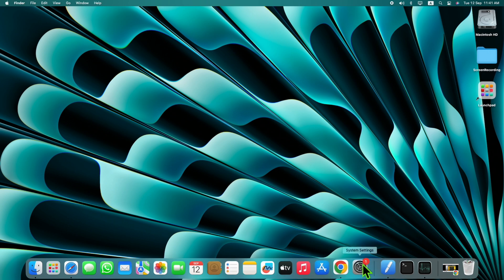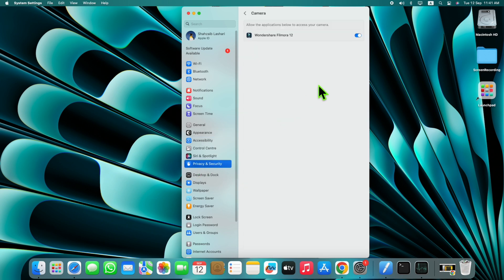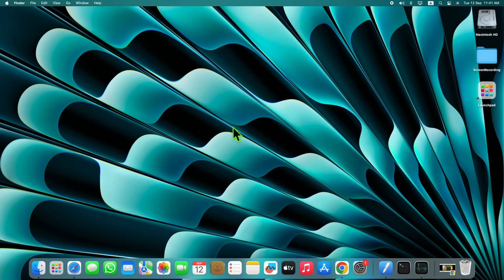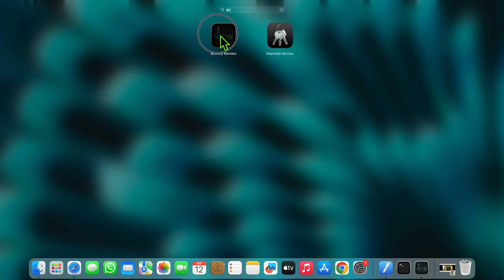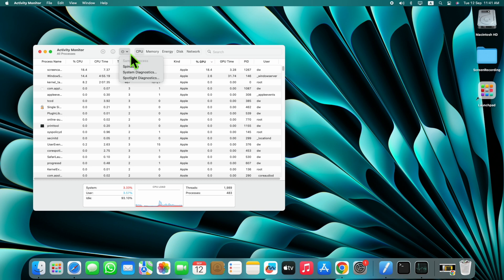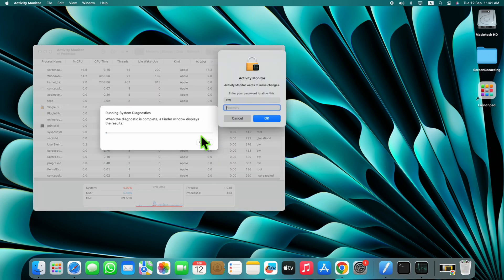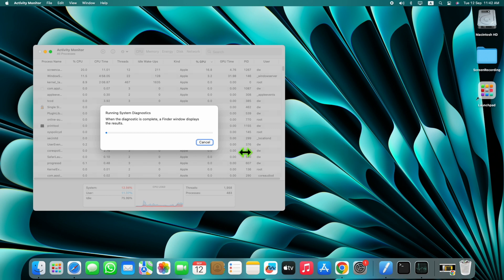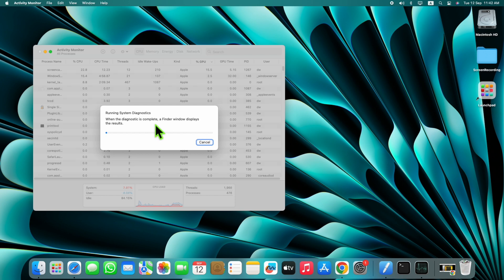How to Fix Built-In Camera Not Working in Mac Mac OS {2023}